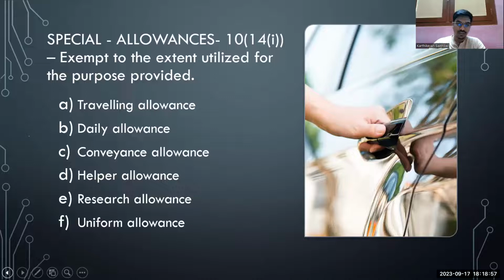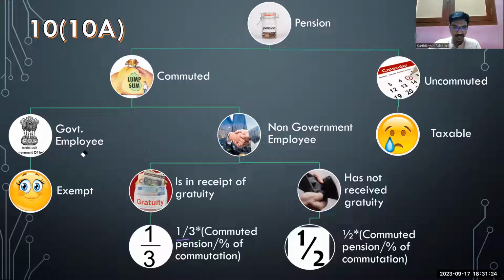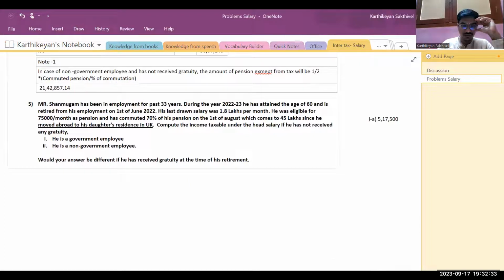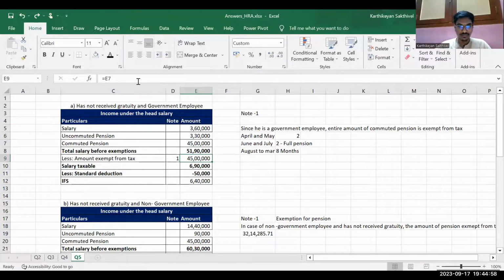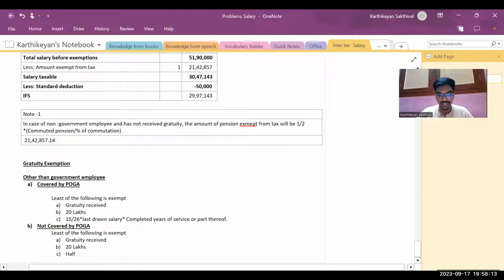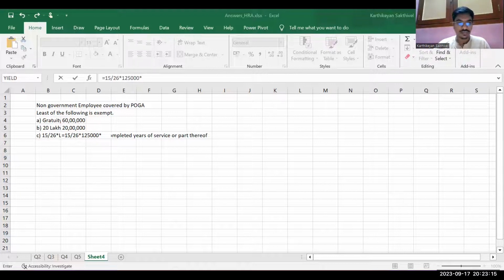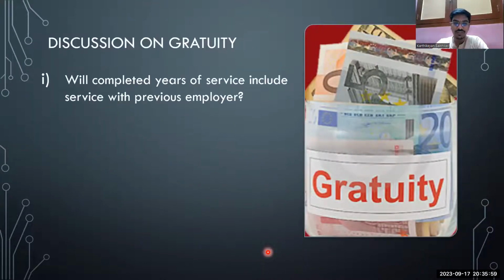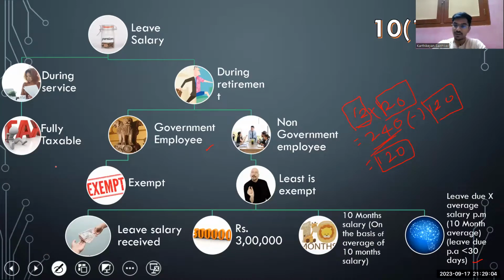Income Tax | Salaries | Part 3 | CA CS CMA Inter | Tamil |June & Sep 24 | Prof.Karthikeyan Sakthivel